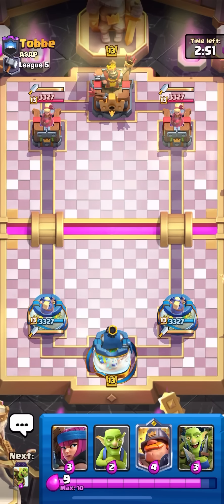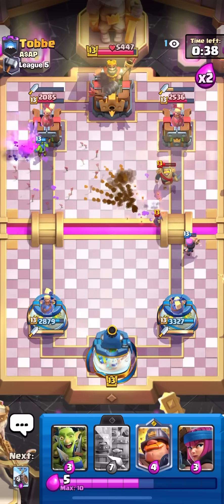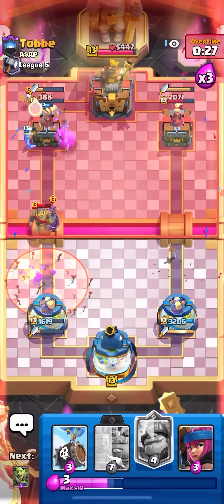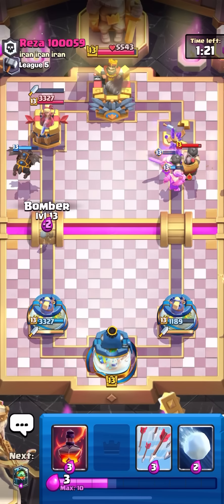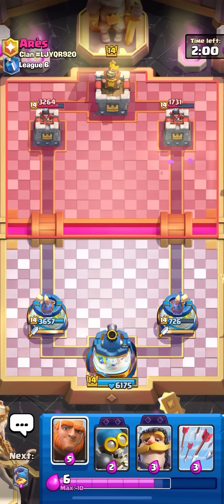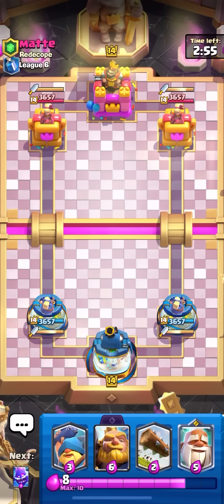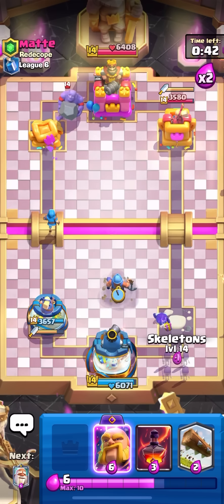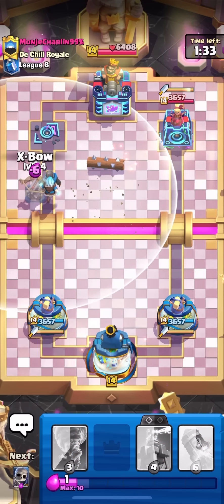Top 5 *BEST* Clash Royale Decks for June 2024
Best Clash Royale Decks in June 2024 | Eragon Clash Royale

Best Decks in Clash Royale
Best Clash Royale Deck